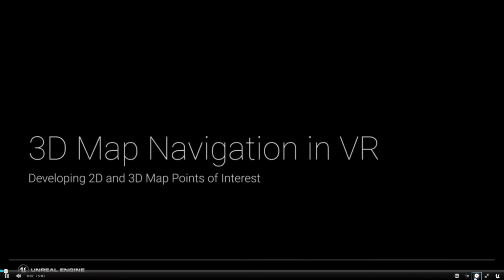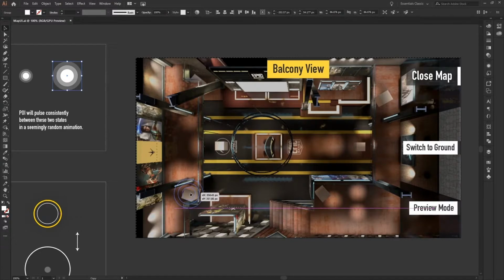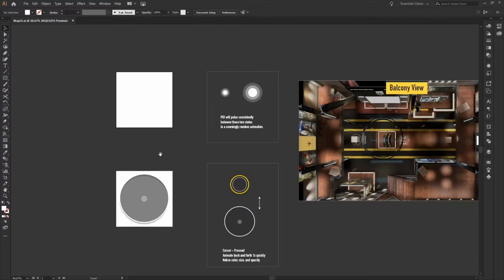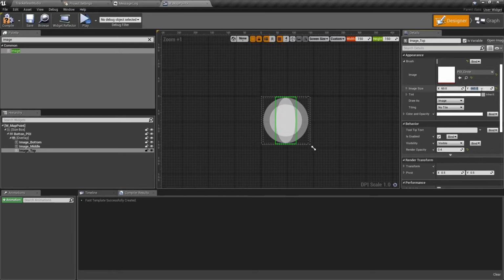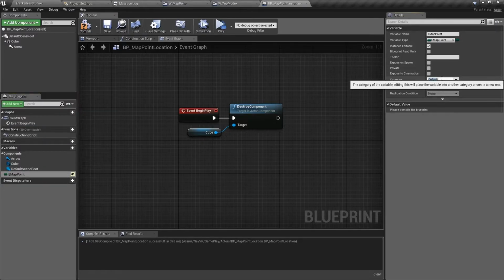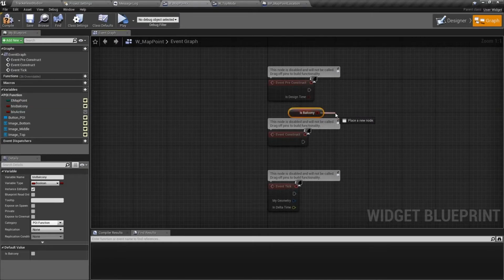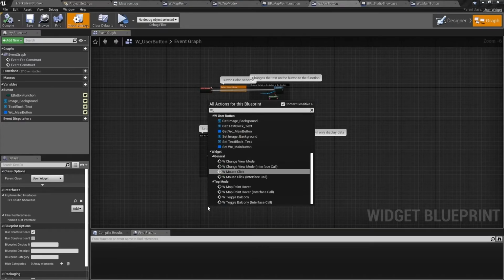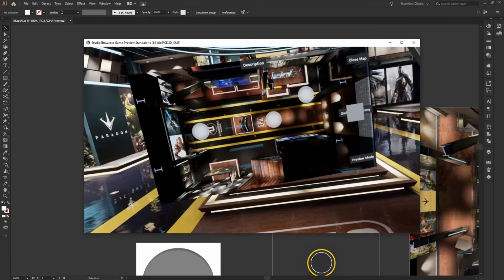Developing 2D and 3D Map Points of Interest